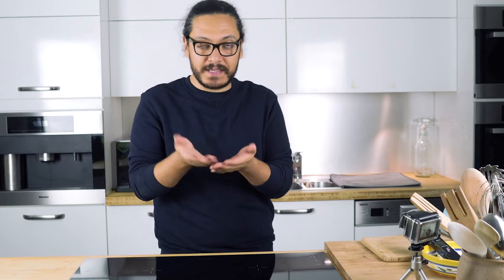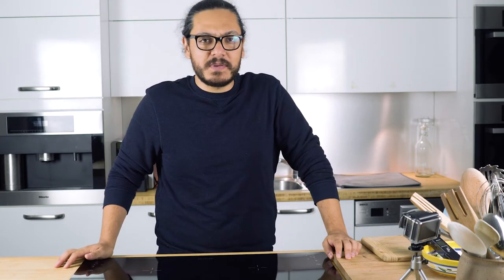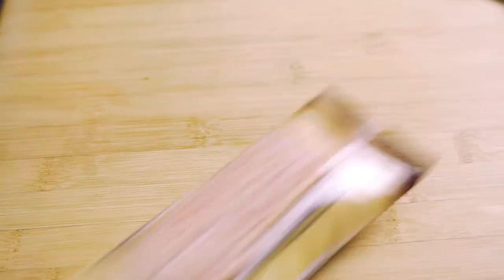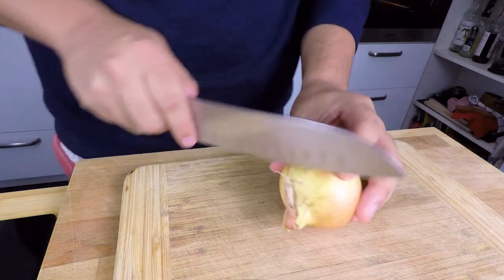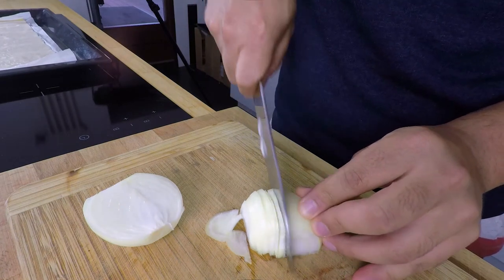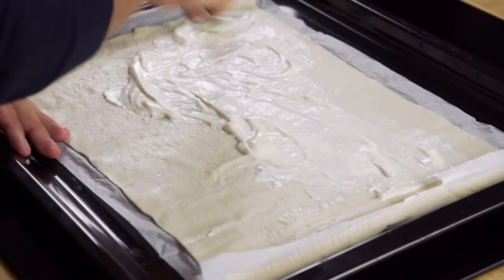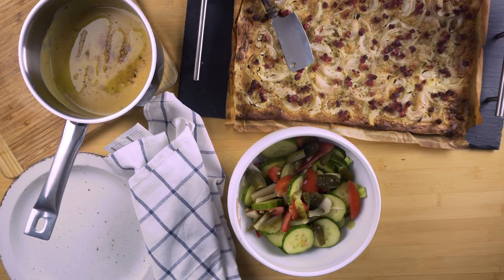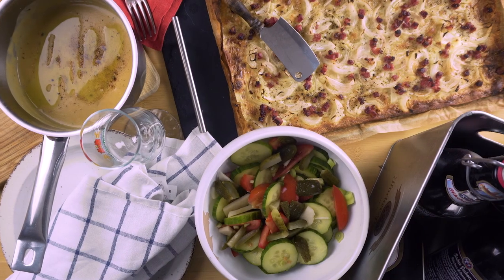Flammkuchen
Ingredients:
1 package pie/thin dough (Alternatively: 500g flour , 7g salt, 7g dried yeast, 320g warm water,  olive oil)
100g Crème fraîche
100g bacon
1 onion
250°C for 15 minutes.